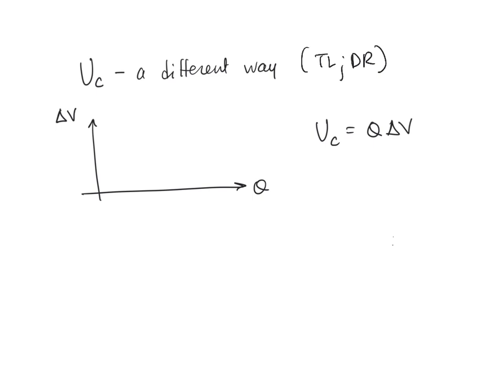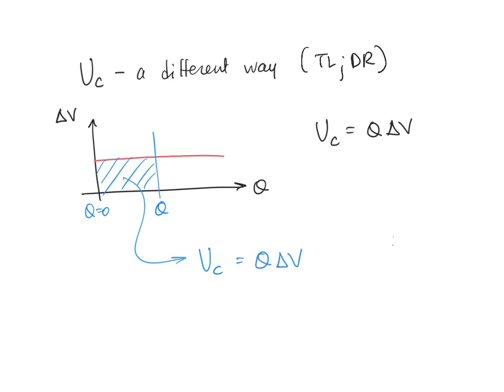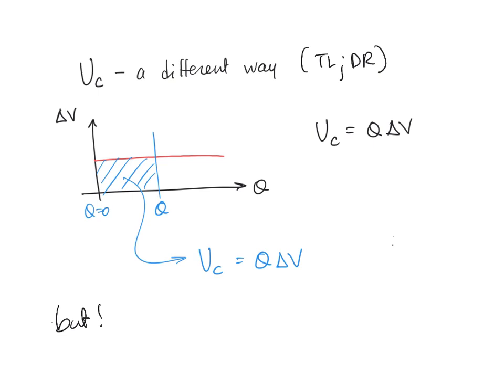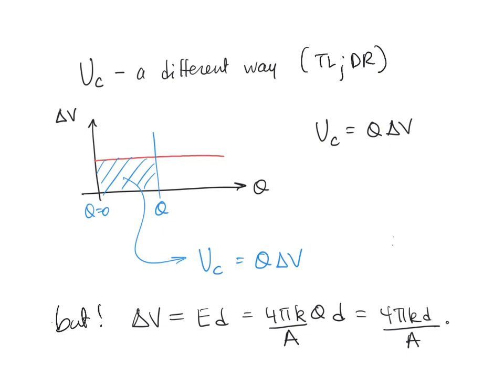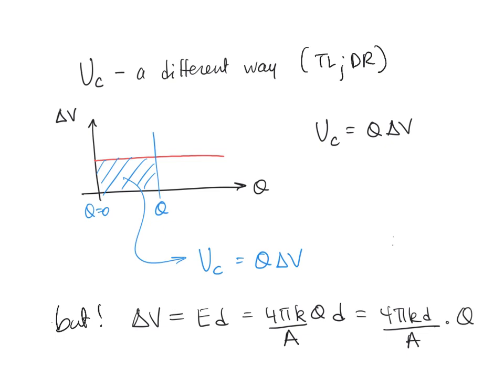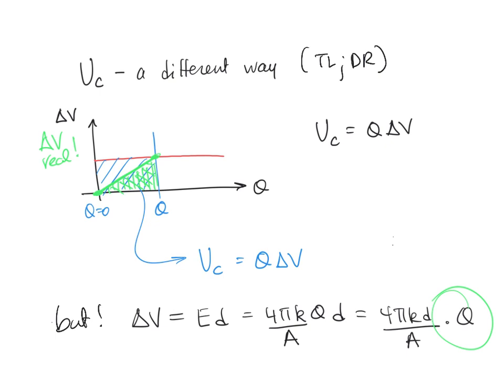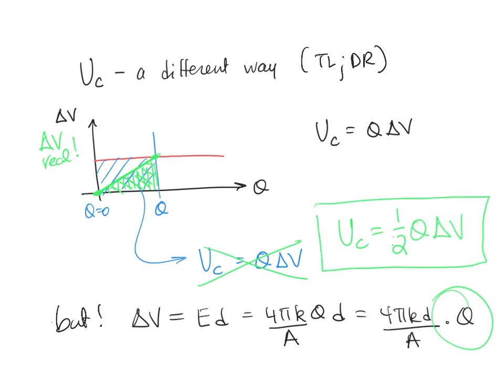Energy-in-capacitor-TLDR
Why is the energy stored in the arrangement of charge on a capacitor 1/2 Q V , instead of Q V ?!?! (Where V is potential difference… no delta on my iPad)

This short video aims to find out.

Hint— some as why displacement with constant acceleration is 1/2 v t
And not v t….